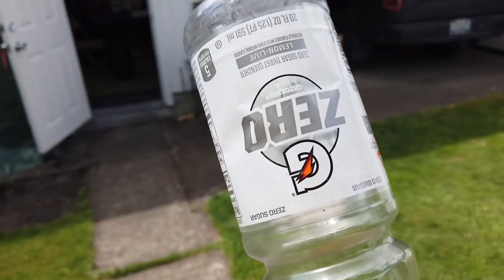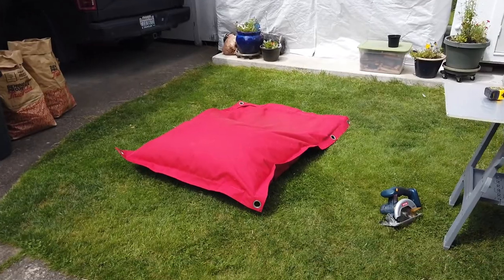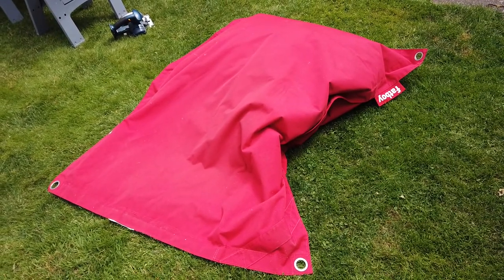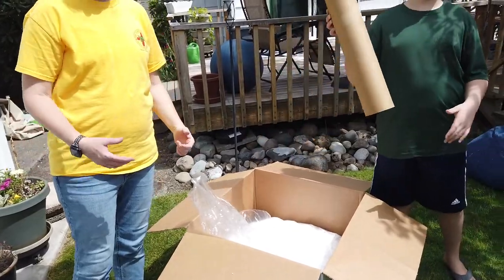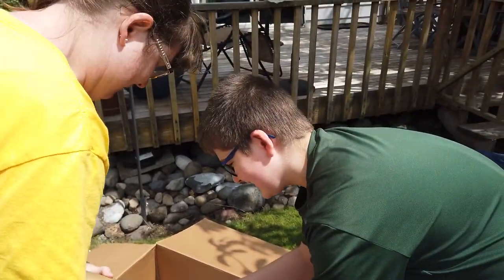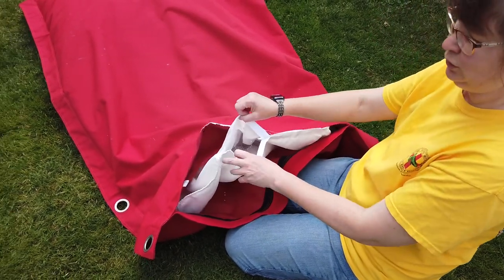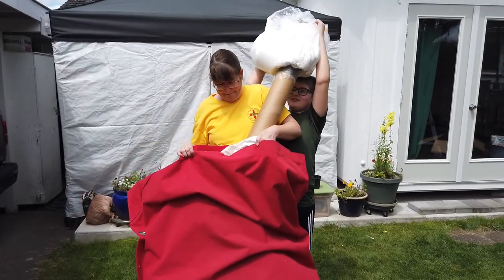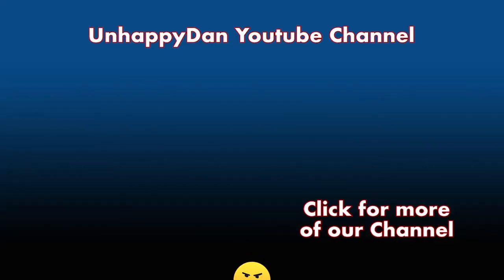How To Refill a Fatboy Bean Bag Chair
The gang is still all trapped at home but it doesn't stop them from getting some work done.  Today Dan, Jen, and Nathan work to refill the bean bag chair with a new method they found online.  The Fatboy Buggle-Up Outdoor - Bean Bag specifically.  The chair is really well made and has multiple layers to get through to refill.